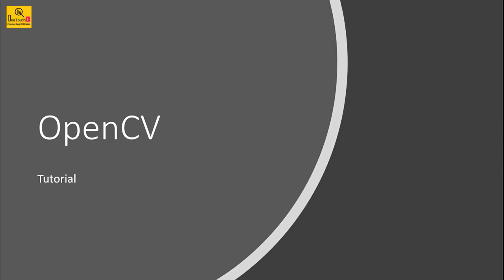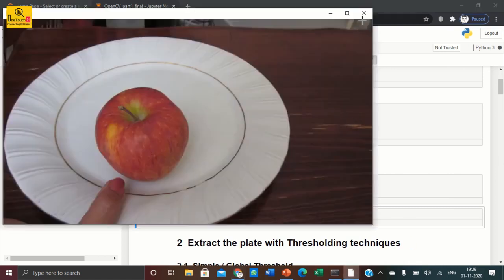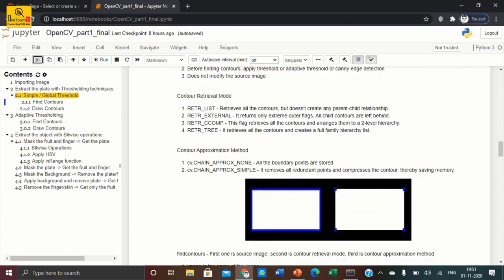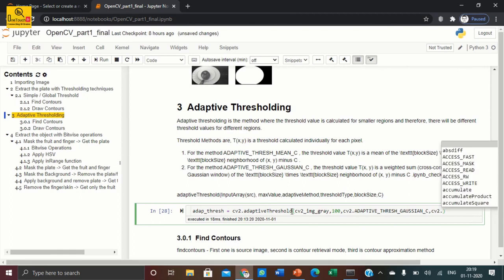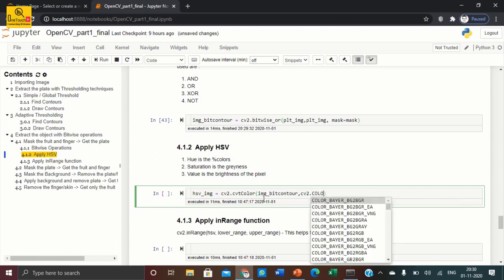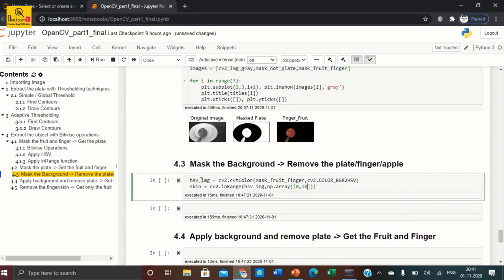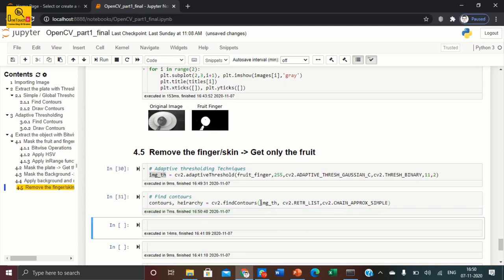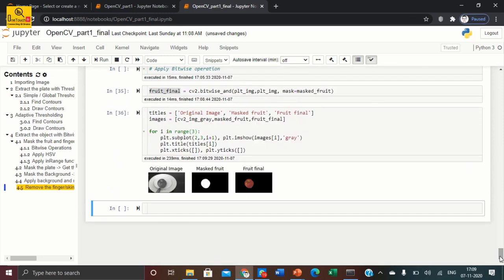OpenCV Python Tutorial Extracting Selective Image Image Segmentation OneTouchBI